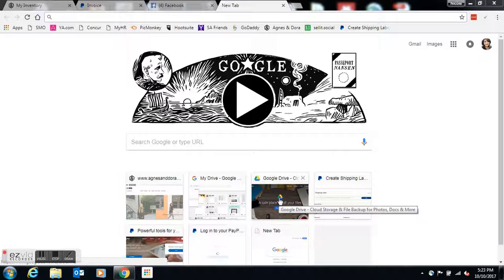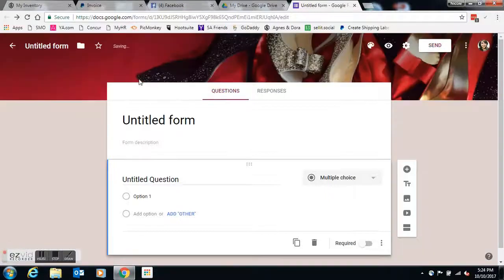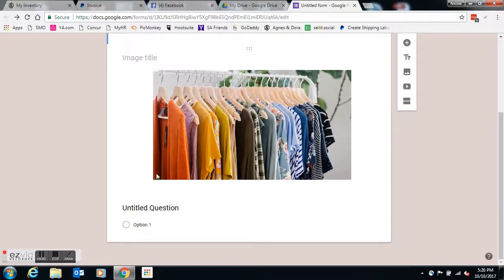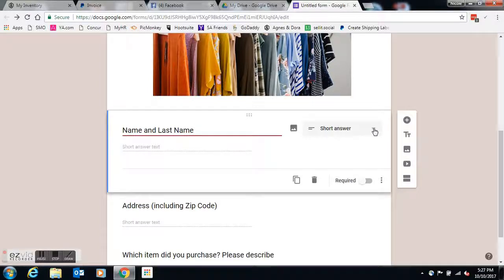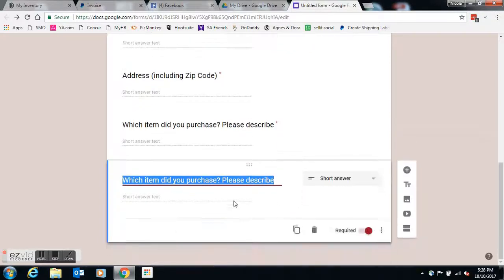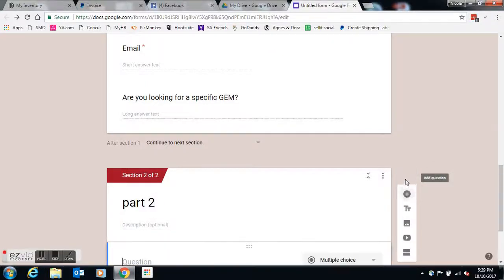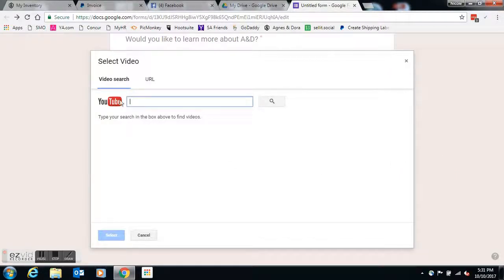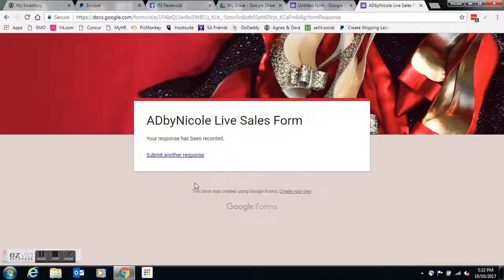Agnes & Dora Back to Basics: Creating a Google Form (team training)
Google Forms are very important for any online business. Create a Returns Form, Checkout Form, Hostess Sign Up Form or any others. Learn how to make it from scratch!

Becoming an Agnes & Dora consultant was the best choice I've made in a long time. If you decide to join us in this amazing adventure make sure you're thoroughly informed.